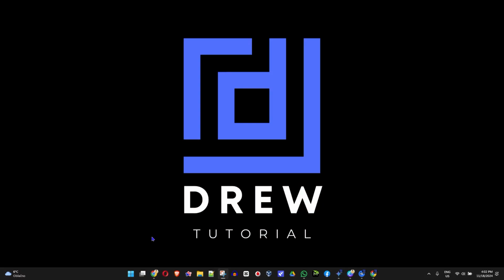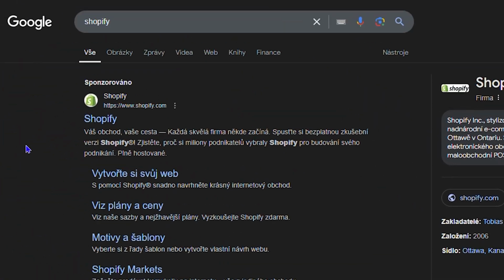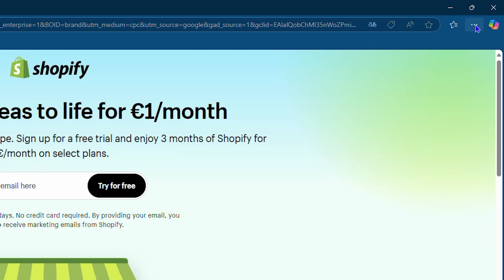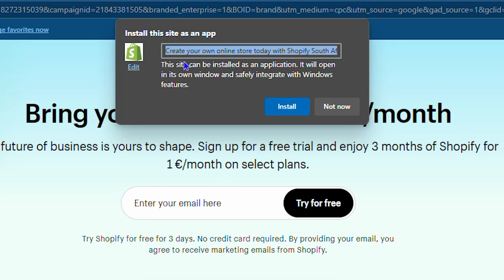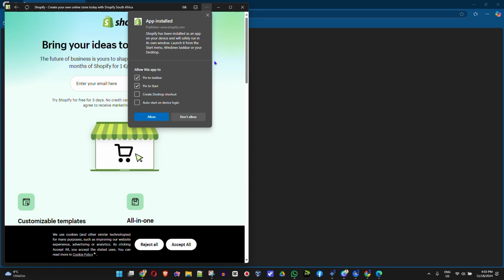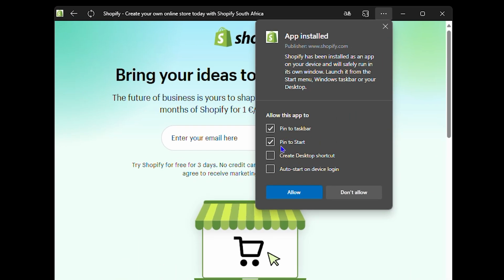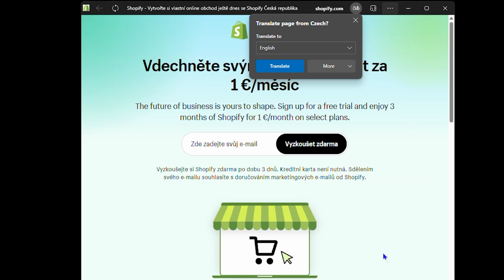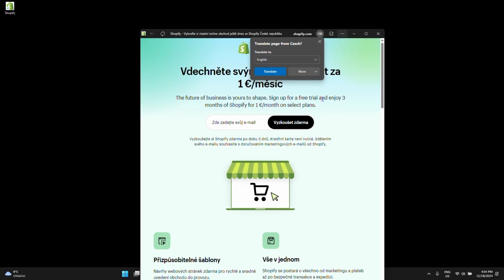How to Install Shopify on Windows - Shopify Tutorial for Beginners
In this tutorial, I show you How to Install Shopify on Windows - Shopify Tutorial for Beginners.

Learn how to install Shopify on Windows with this easy tutorial for beginners. Start your online store today!

Andrew here guys welcome back to Dre tutorial and in this video I'm going to show you how to install Shopify on windows so all you have to do is simply go ahead and open up your Microsoft edge browser here so I'm going to open up my edge browser and you want to go ahead and search for Shopify so let me go ahead and type in Shopify here right and you will just want to go to the Shopify website so once you're on the official website of shop Shopify then it will be easier for you to install the application now as you can

How to Install Shopify on Windows: A Beginner's Guide

Shopify is a popular e-commerce platform that allows you to create and manage your own online store. In this video, we'll show you how to install Shopify on your Windows computer.

Here's what you'll learn:

How to create a Shopify account
How to install the Shopify app on your Windows computer
How to use the Shopify app to manage your store
By the end of this video, you'll be able to:

Sell products and services online
Track your sales and inventory
So what are you waiting for? Watch the video now and start your online business today!

Shopify
e-commerce
Windows
tutorial
how to
beginner
install Shopify
Shopify app

This video will show you how to install Shopify on your Windows computer. We'll guide you through the process of creating a Shopify account and installing the Shopify app. This video is perfect for beginners who are just starting out with Shopify.